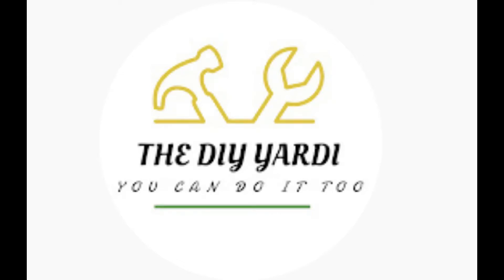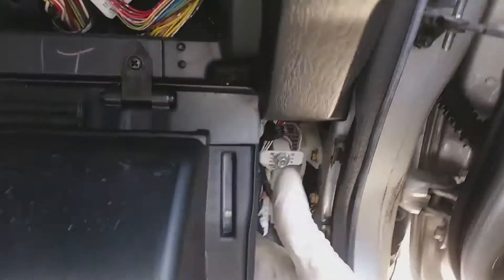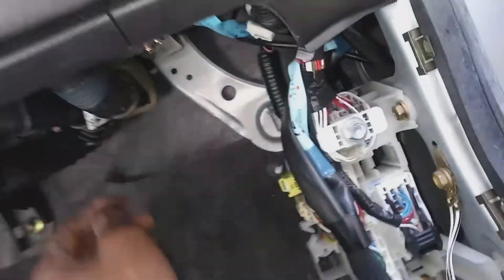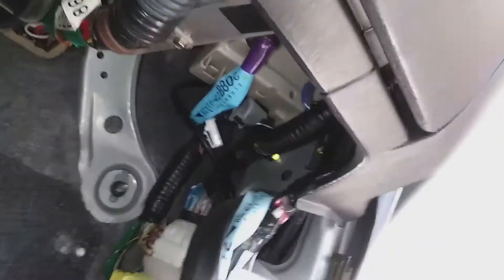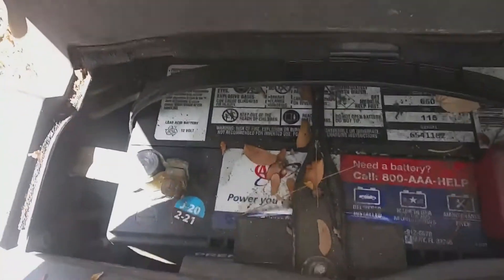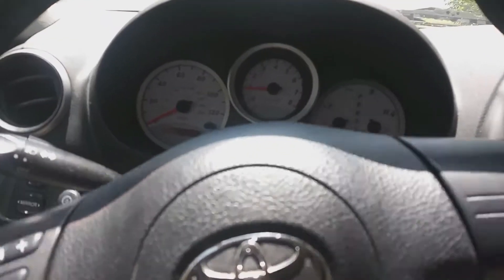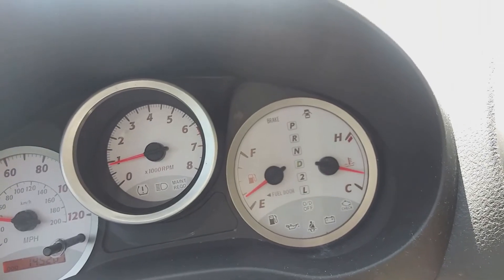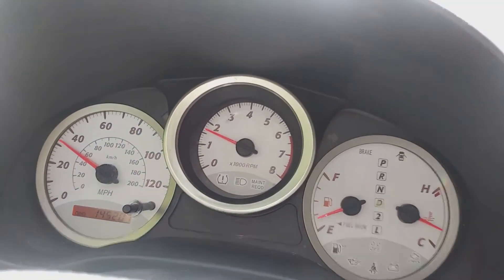OBD CODE P0776 FIX, 02-06 TOYOTA'S INCL RAV4, THIS PROCESS COULD SAVE YOU THOUSANDS OF $$$$$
This video shows the step by step process I took to solve the issue of a p0776  OBD code on a 05 Toyota RAV4.

**FOR CONTRIBUTIONS:                                                                                                                                                                                                              Greetings everyone, if you found this video helpful and would like to make a small contribution to the channel, please use one of these link. Thanks in advance.

These products are supplied by Amazon and eBay, I will receive a small percentage from sale, but won't affect your cost.
**This link is for ECU repair service, you can choose another you prefer.